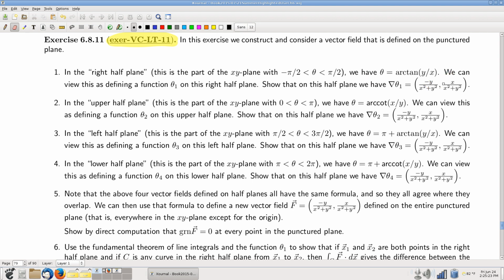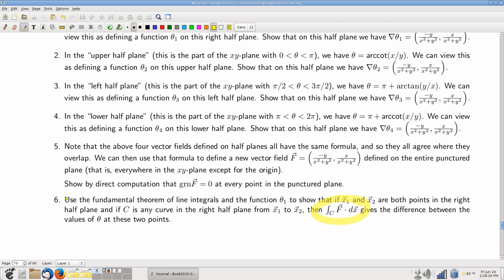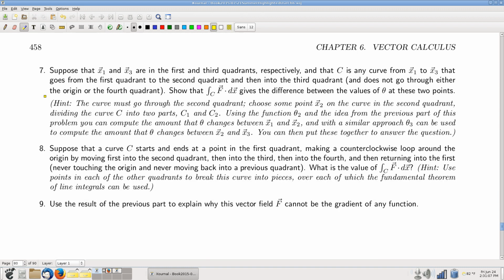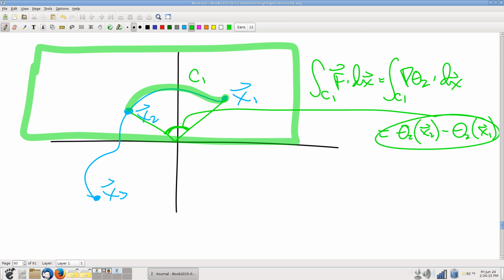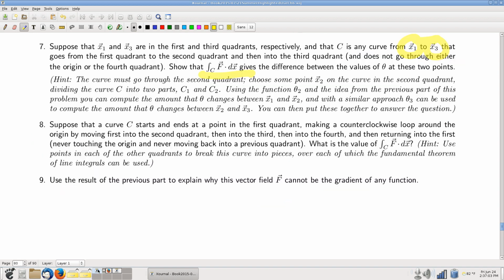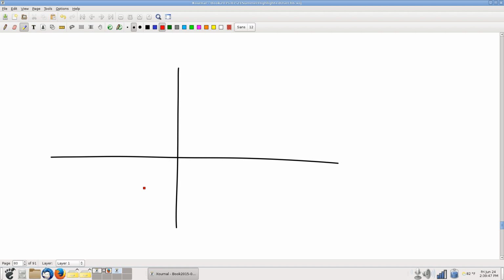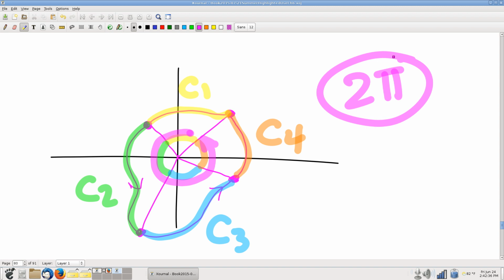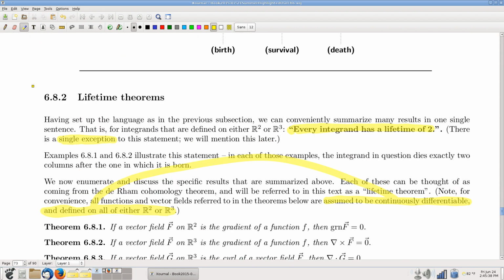Solution to Exercise VC LT 11